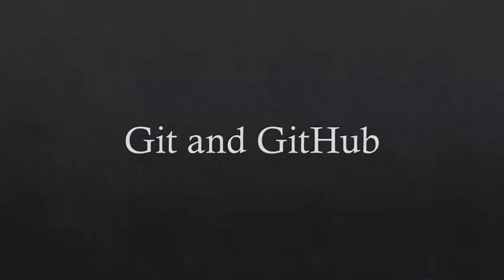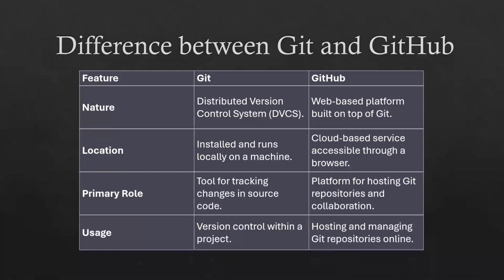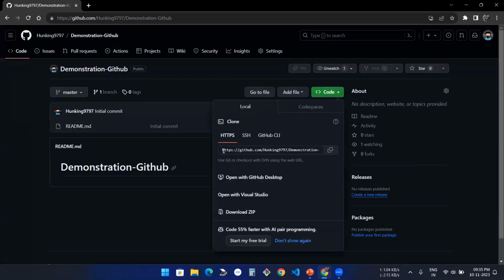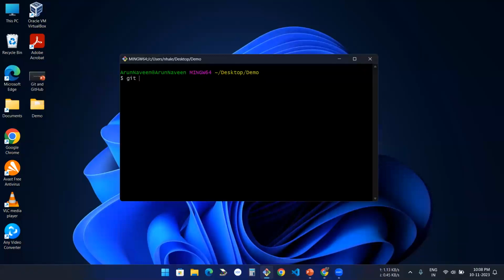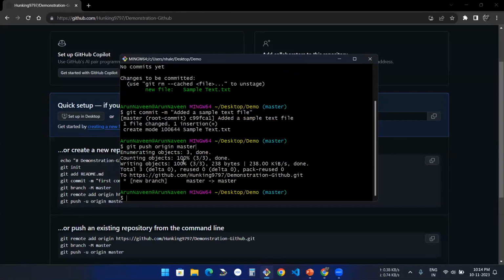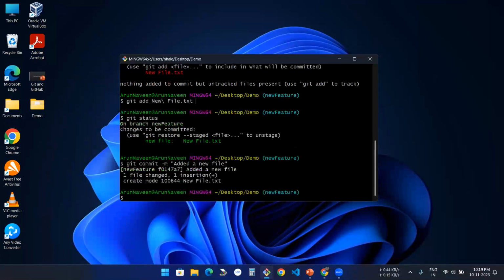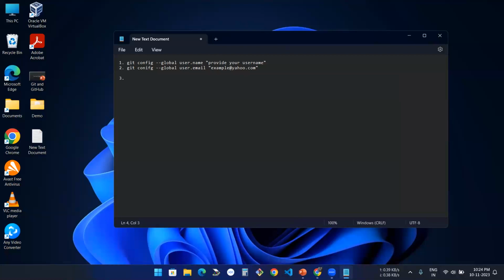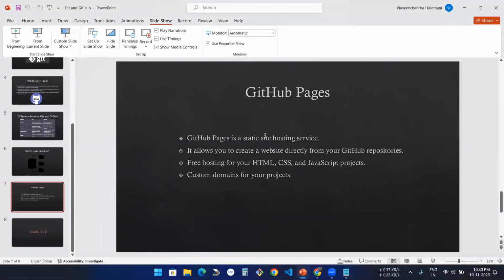Git and GitHub Tutorial for Beginners